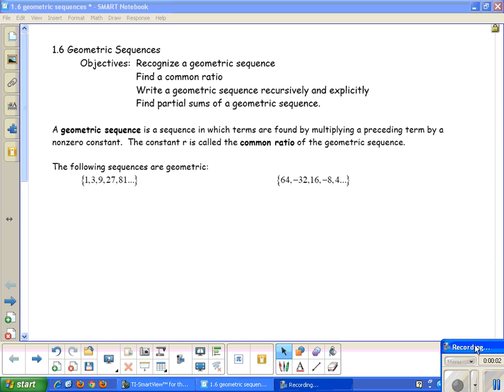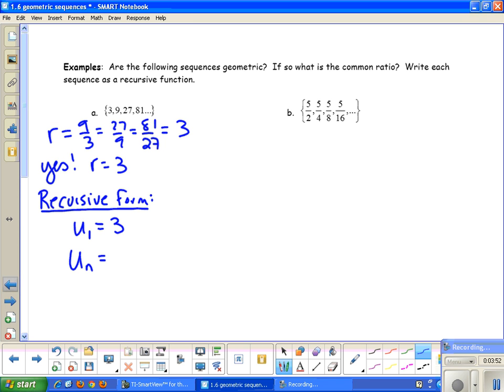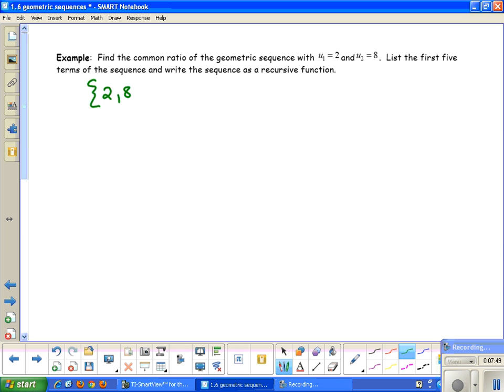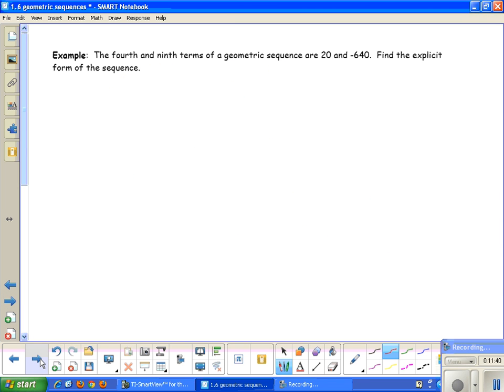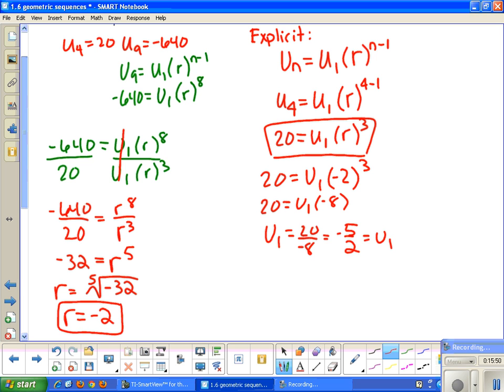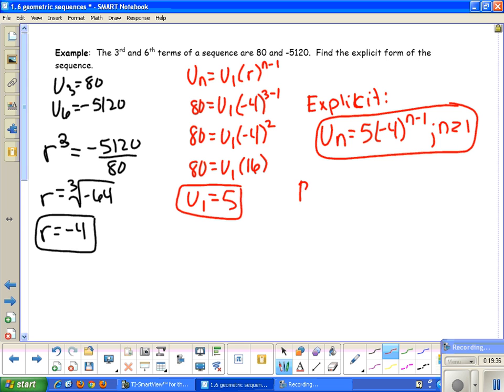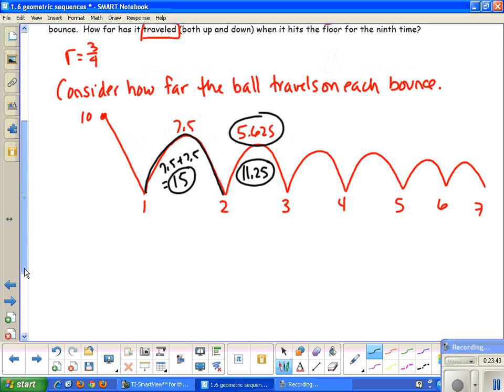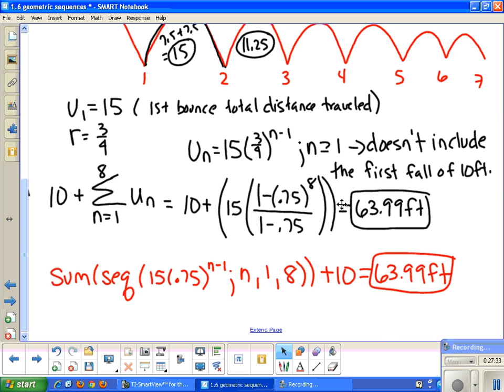1.6 Geometric Sequences